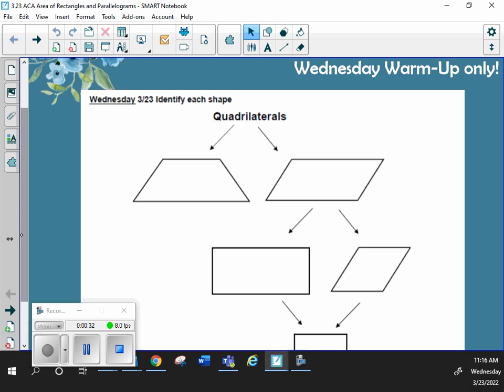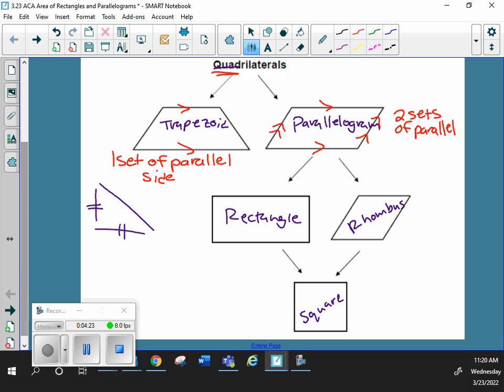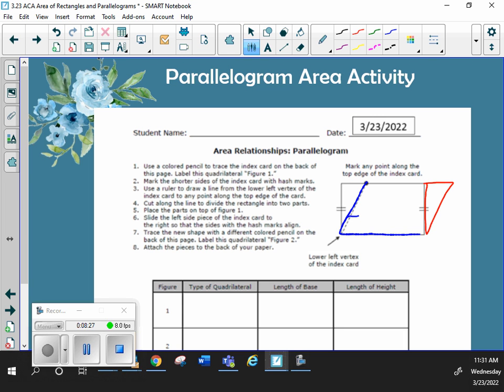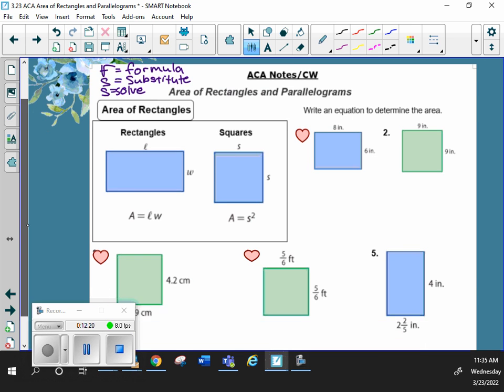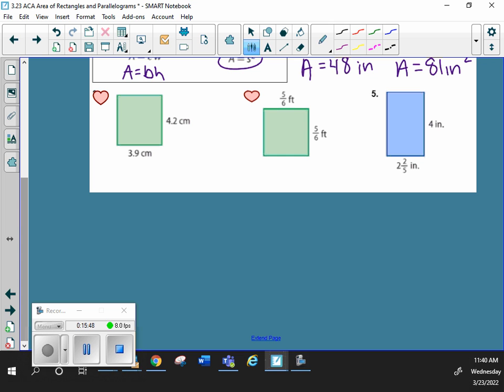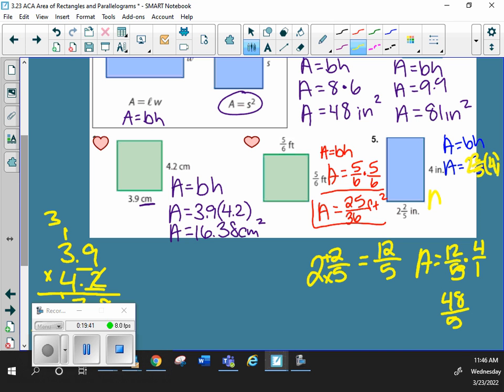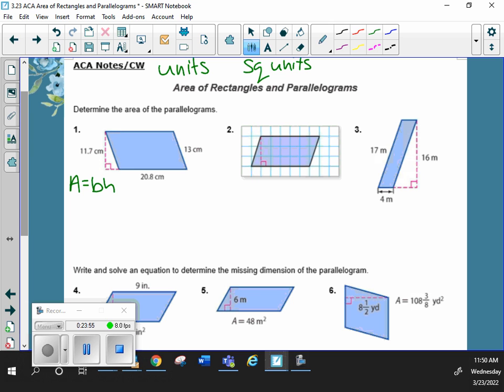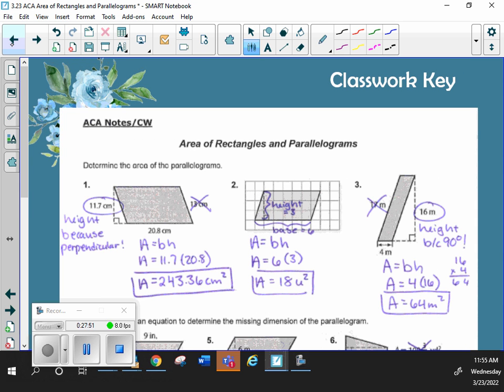3.23 ACA Area of Rectangles and Parallelograms